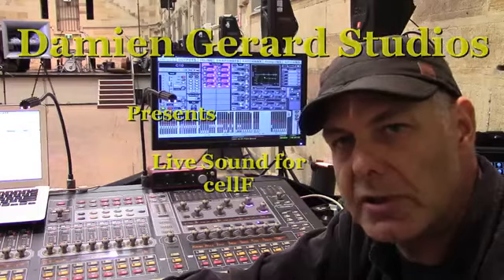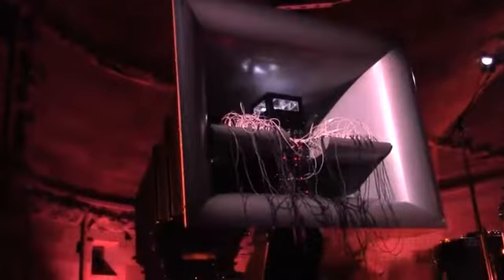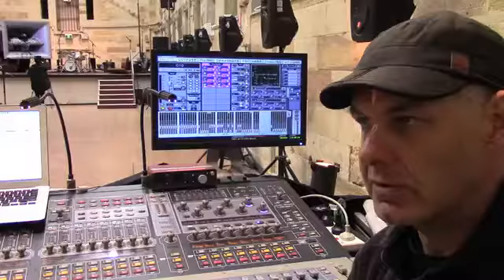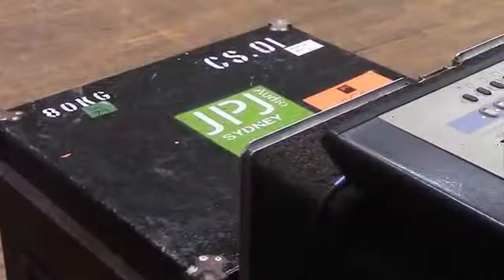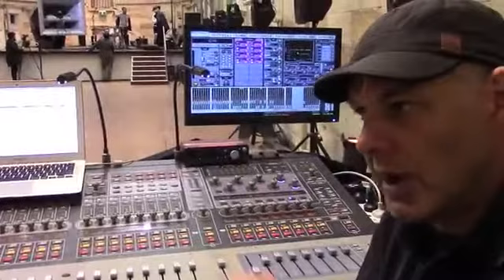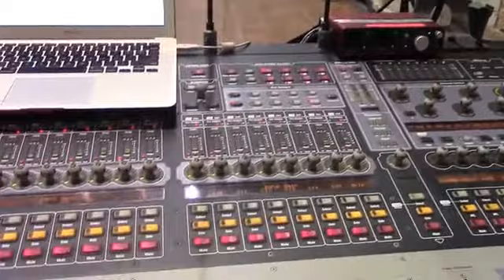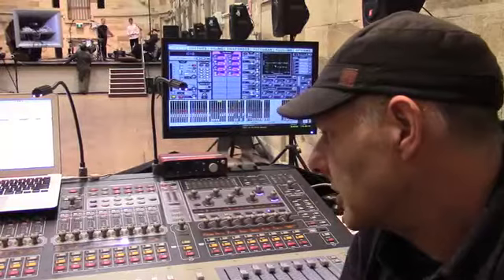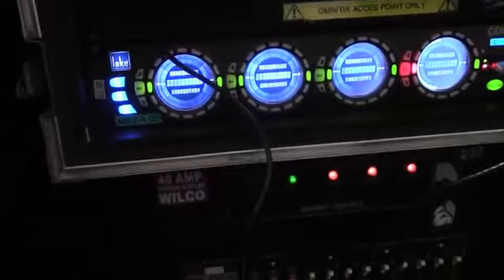Live Sound Design and FOH - Damien Gerard Recording Studios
During Vivid 2016 Damien Gerard Recording Studios with Marshall Cullen at the helm did the Sound Design and live FOH duties for the performance of cellF at the Cell Block Theatre in the National Art School in Sydney. CellF is a first of its kind Bio Synth that plays along with real musicians. Pete Holz did a great job as the location recording engineer capturing it all to ProTools.

Big thanks to JPJ for the Audio - 16 Surround Sound plus FOH and Monitors.

cellF is a collaboration between artists Guy Ben-Ary, Darren Moore, Nathan Thompson and Andrew Fitch, and scientists Stuart Hodgetts, Mike Edel and Douglas Bakkum

If you have an enquiry or would like to book some time at Damien Gerard Studios simply go

This video was produced by Damien Gerard Studios with the help of:

For more info on Damien Gerard Studios watch our about video here...